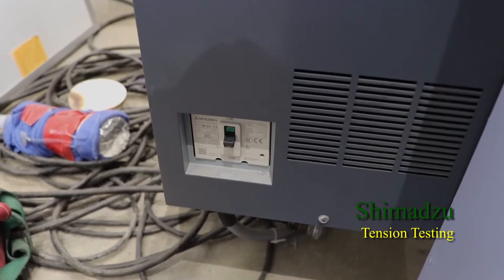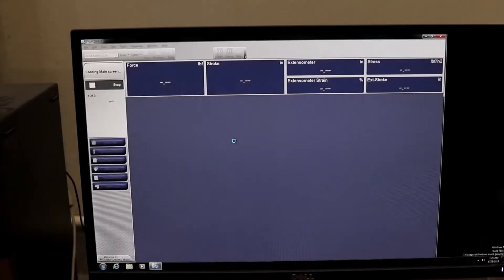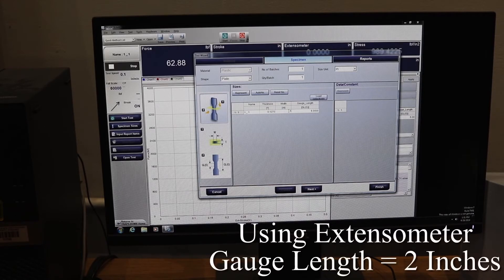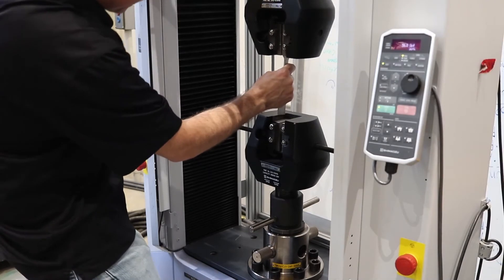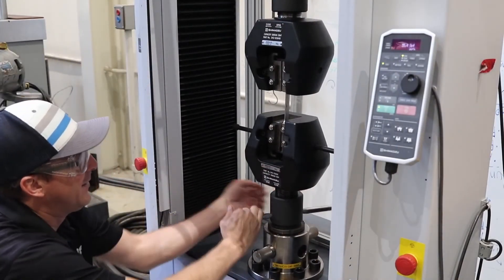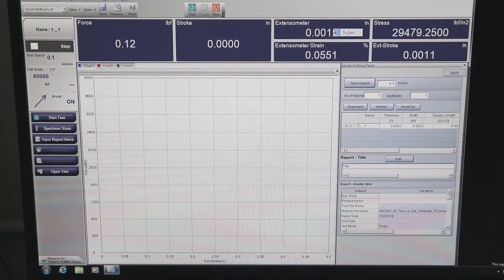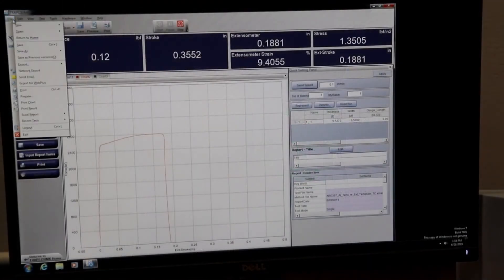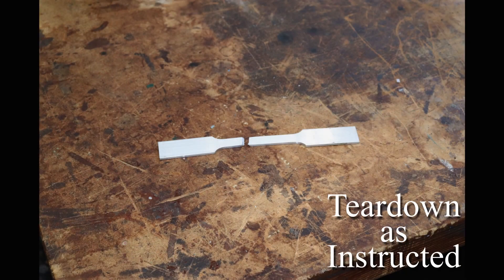Shimadzu AGSX 300KN Universal Test Systems @ Geoffrey Oetting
Shimadzu AGSX 300KN Universal Test Systems